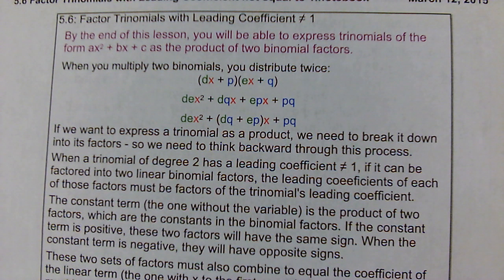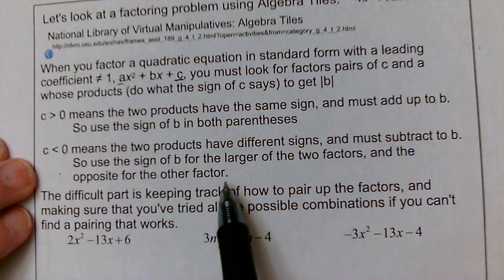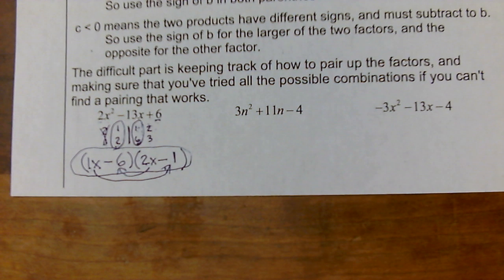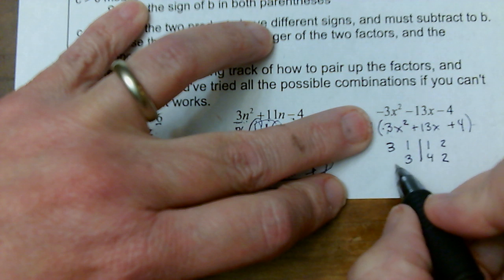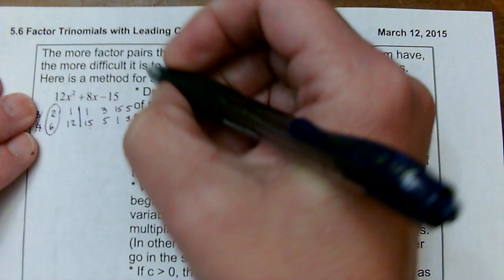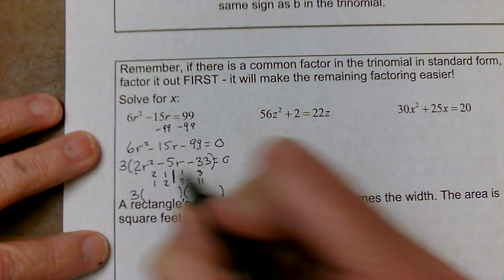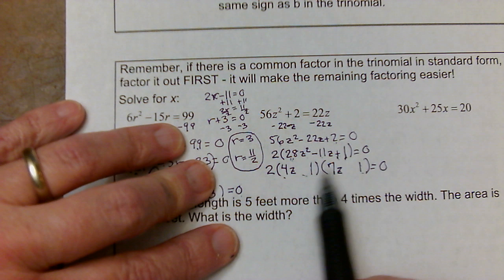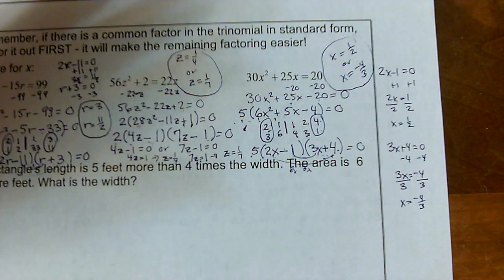Factor ax2+bx+c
In this video, we introduce factoring quadratic polynomials whose leading coefficient is not 1